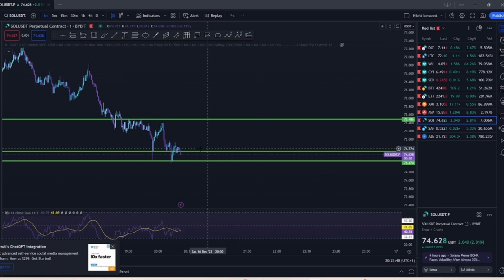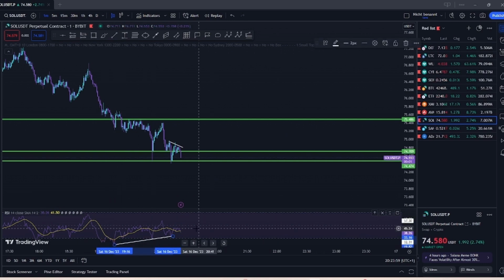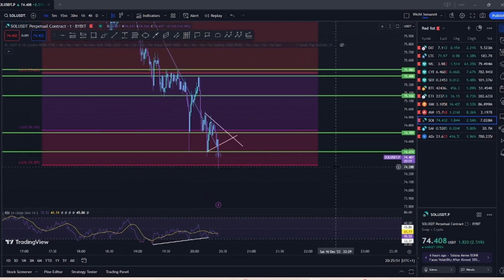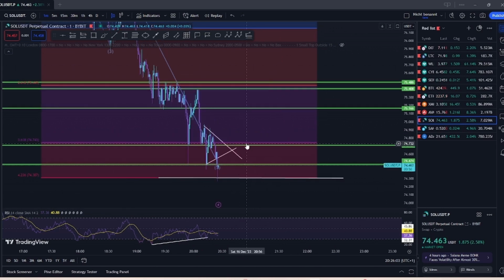My profitable crypto trading strategie explained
Check me out on twitter/X to stay uptated and get all the trades I take @investorga64418

Good luck trading and Bye.